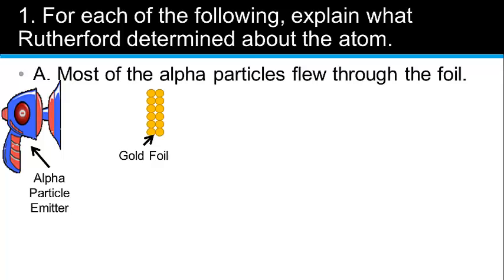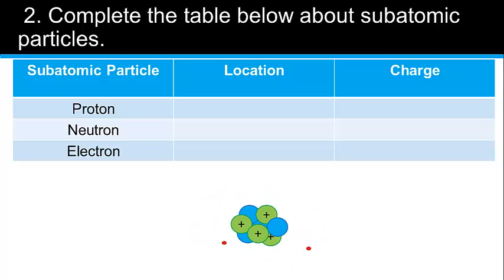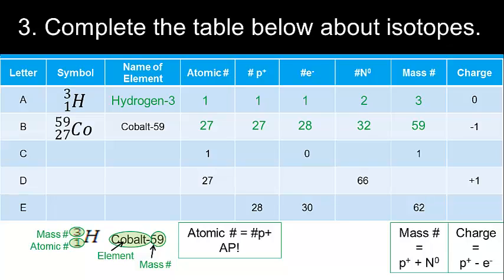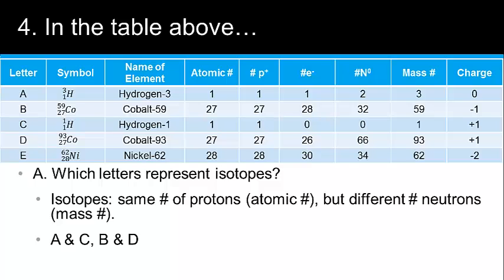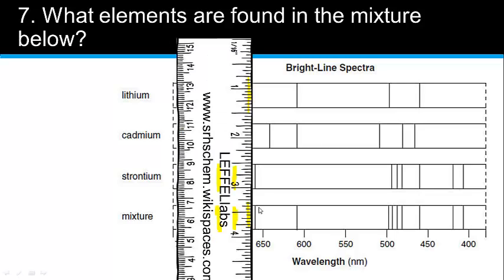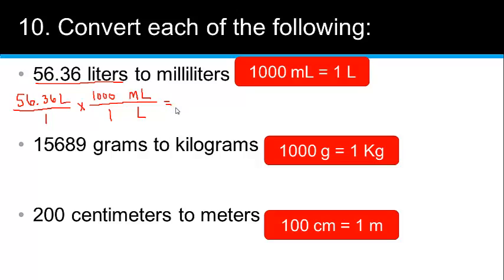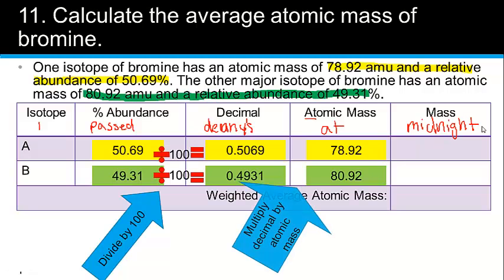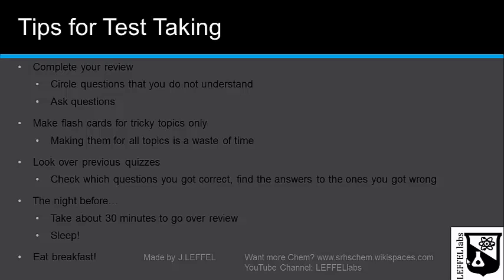1 Looking Inside the Black Box Review Standard Chemistry 2013-2014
Video review for Unit One: Looking Inside the Black Box